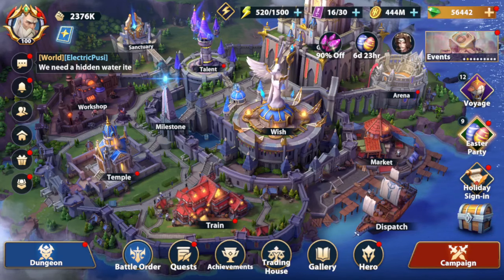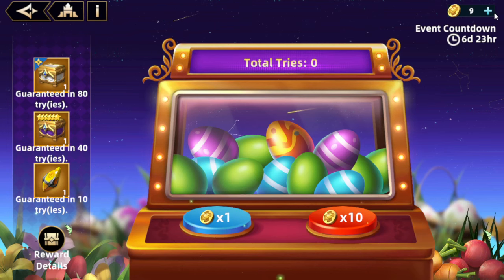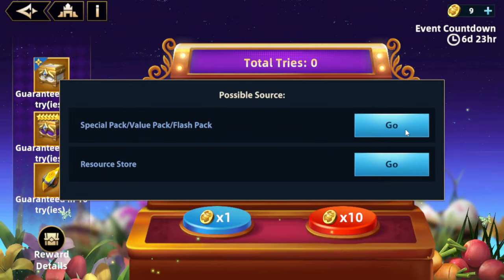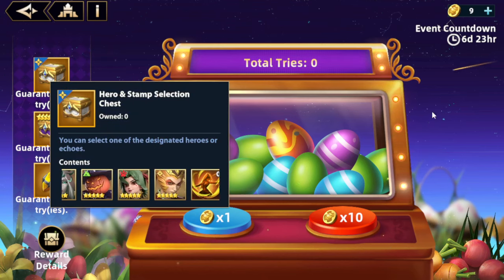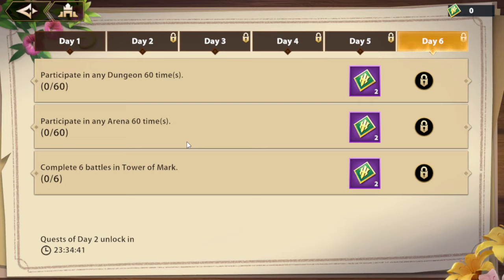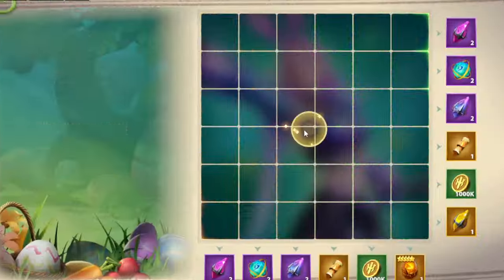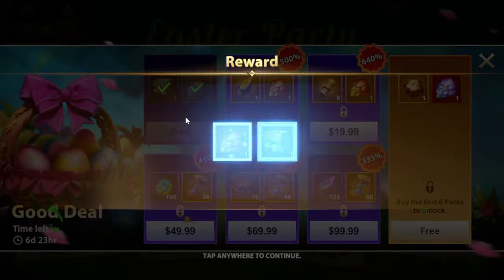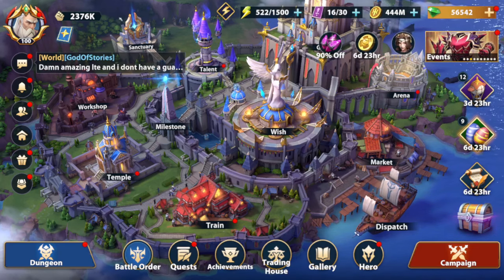IMR easter event overview and spending guide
Hello Infinite Magic Raid fans,

Easter Event overview, lots of freebies

Link to Guild discord here:
My discord name: Gandolf1314